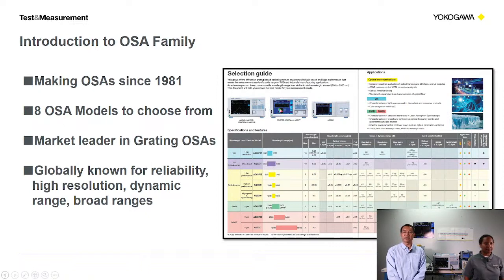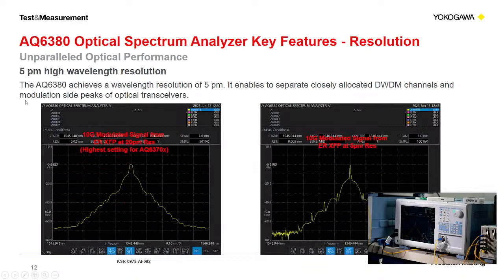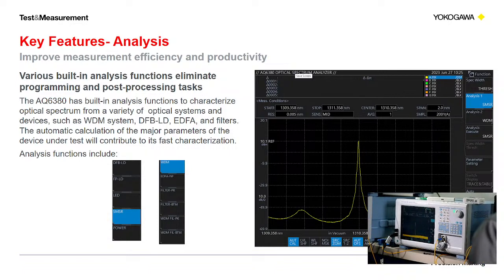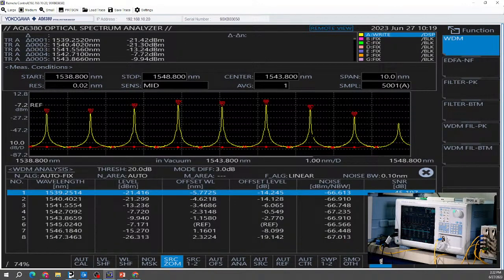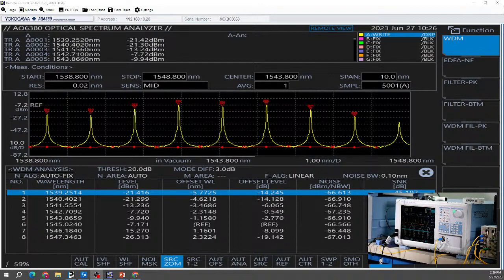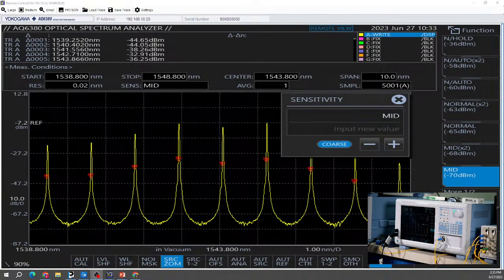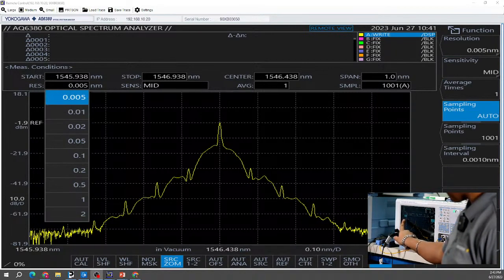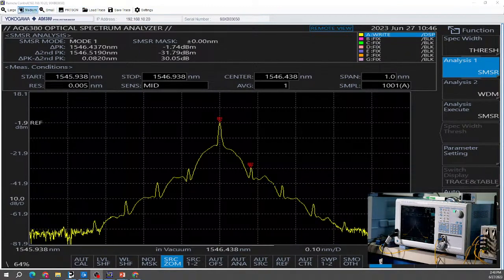AQ6380 High Performance OSA: What Would You Like to Know? | Yokogawa Test&Measurement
We are going live on YouTube to answer your questions about the Yokogawa Test&Measurement AQ6380 high performance optical spectrum analyzer. Join us to discuss how to make the most of this award-winning instrument.   During this live stream we will review the resolution and dynamic range of the AQ6380 OSA along with an example application of a 1310nm signal from an AQ1000 XFP module. Whether you’ve worked with an OSA for years or curious if it is a good fit for your work or research, this live stream can help.

Potential items for review include but are not limited to:
-- Span
-- Sweep
-- Calibration
-- Analysis
-- Cursors/Markers
-- PC-Based Remote Viewing Software

AQ6380 High Performance Optical Spectrum Analyzer